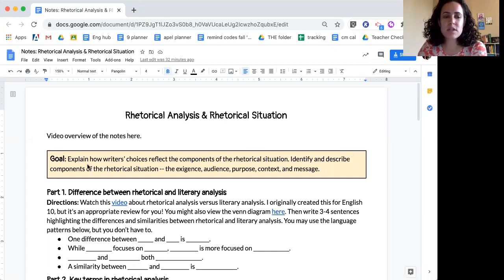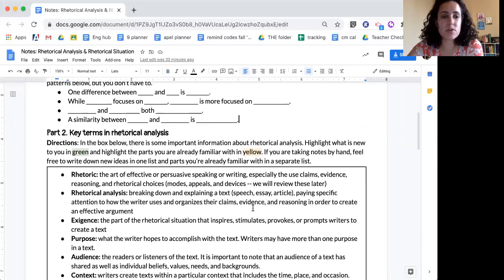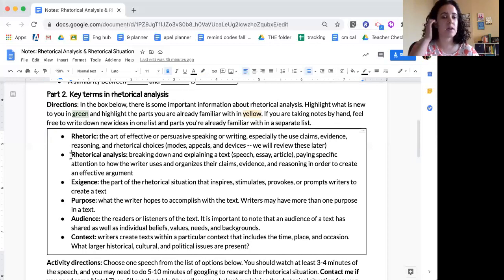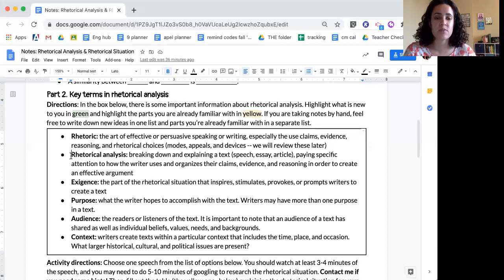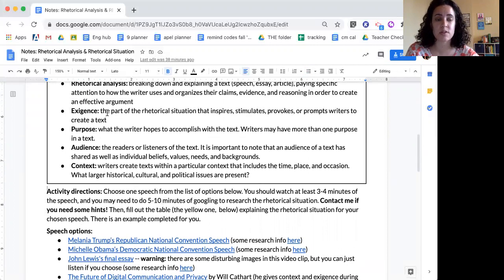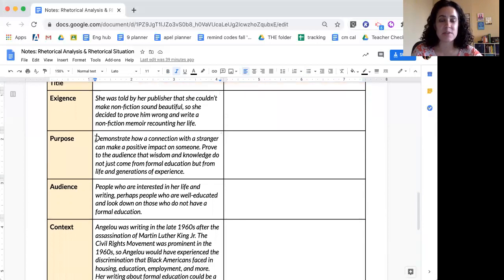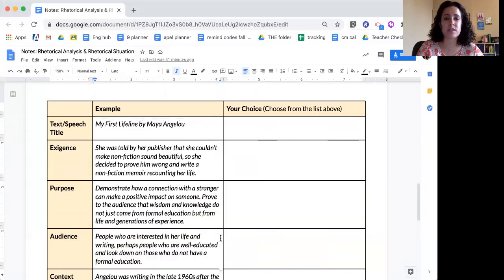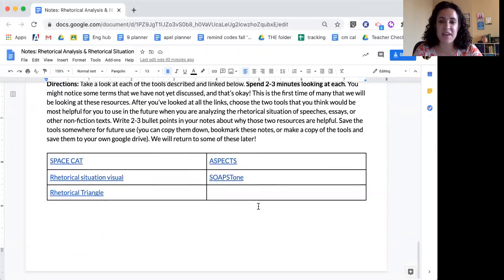Notes: Rhetorical Situation